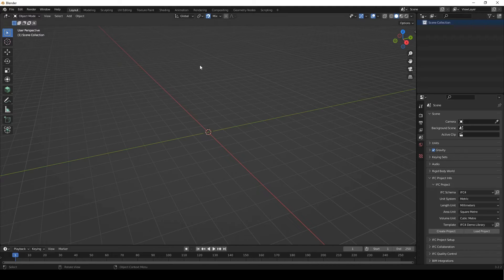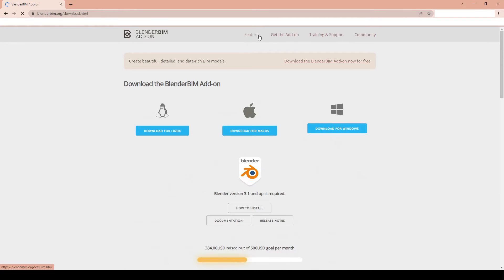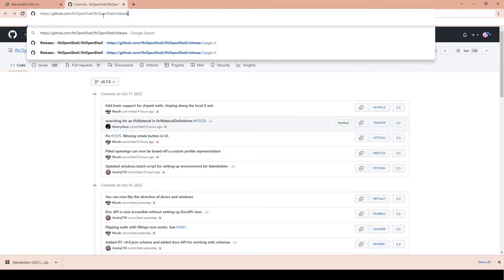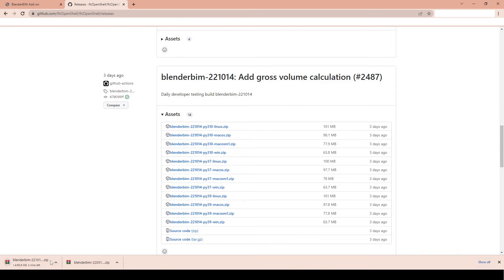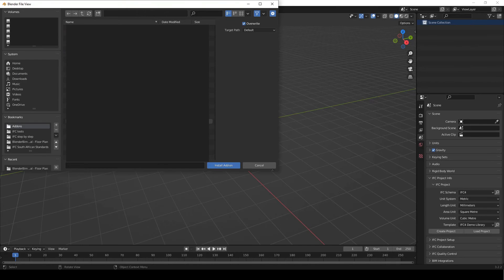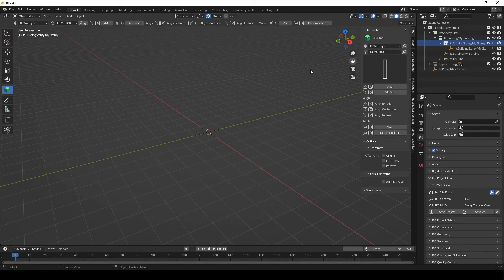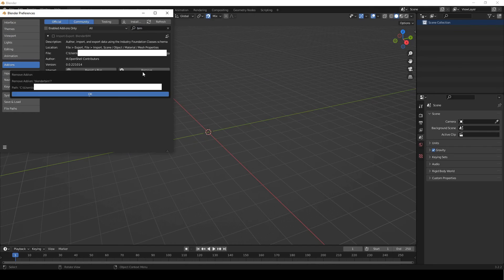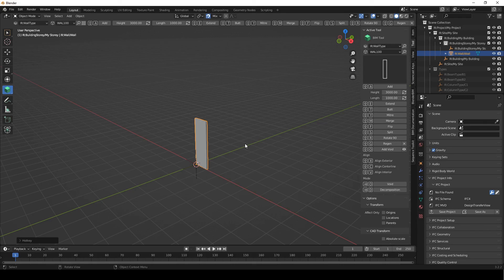Install & Update BlenderBim in 6mins (Now called Bonsai)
BlenderBim is now called Bonsai and easier to Install than ever! Check out the update here:

The BlenderBim website has had a makeover! It looks a lot cooler and showcases a lot more:
Just an FYI because it looks different from the video but the links and content are the same!

Check the channel 'about' page for the latest version I am using
Chapters:
0:00 Downloading the right BlenderBim
3:10 Installing BlenderBim
4:25 Updating BlenderBim

1. Open Blender
2. GO to edit - Preferences
3. Go to addons - Install addon (navigate to your addon location and select it)
4. once loaded tick the box to activate

How to Update BlenderBim (or backtrack)

1. Open blender
2. Uncheck (Deactivate ) BlenderBim in addons tab
3. Restart Blender
4. Remove BlenderBim in addons tab
5. Install other Blenderbim version

But also let me know here what you want to know how to do And I'll try make a video about it